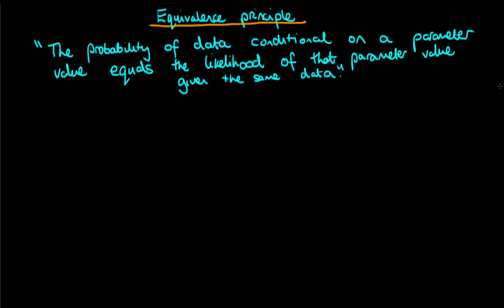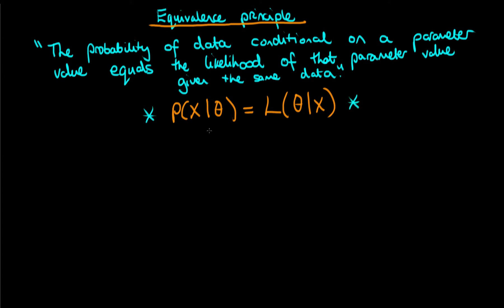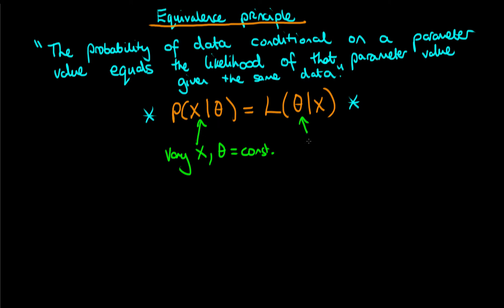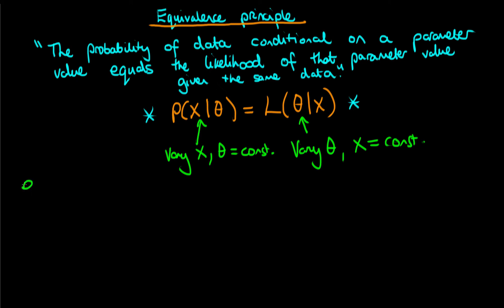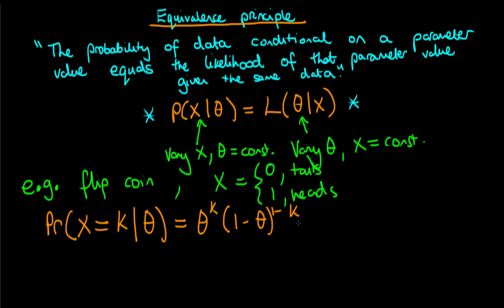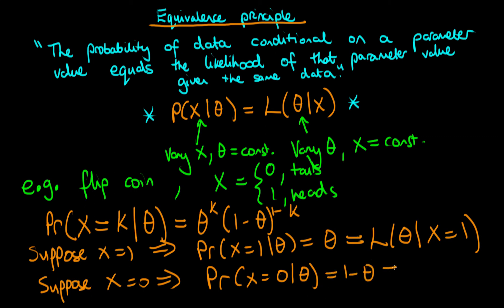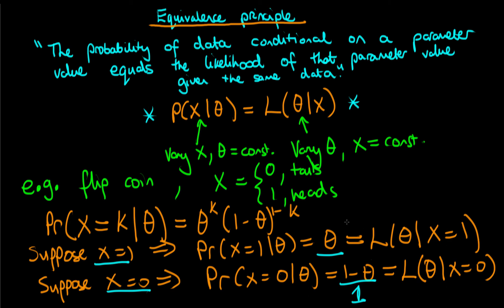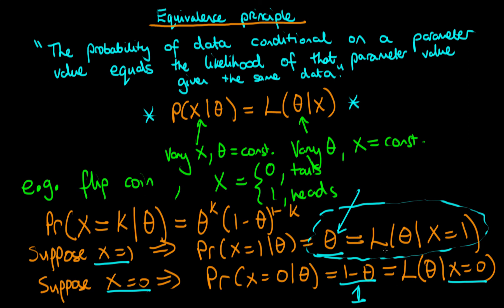The duality of meaning for likelihoods and probability distributions: the equivalence principle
Explains how likelihood and probability distributions objects are essentially the same object; each under different conditions.